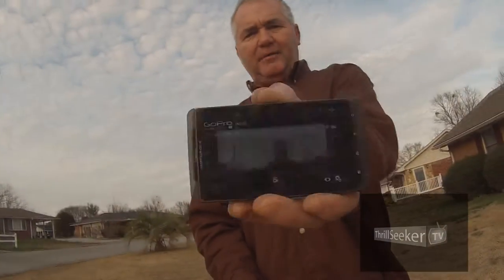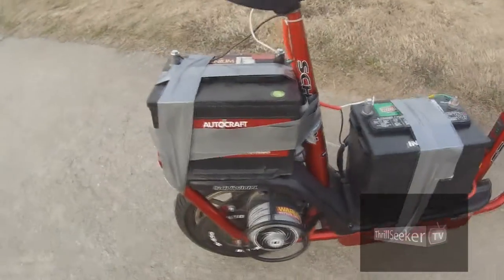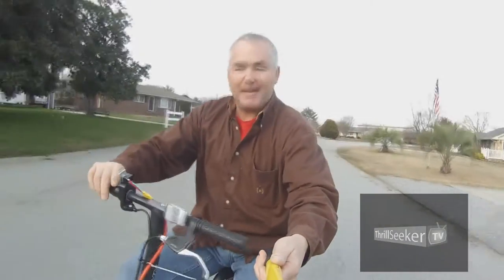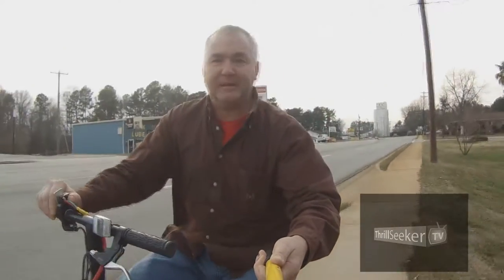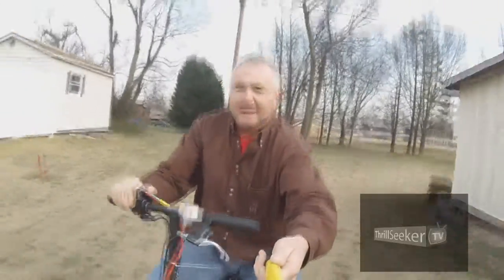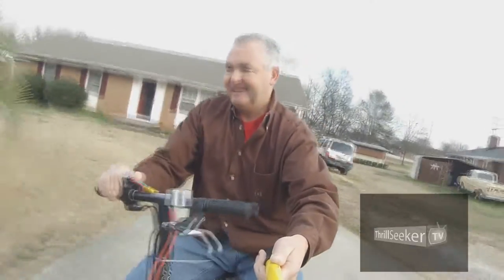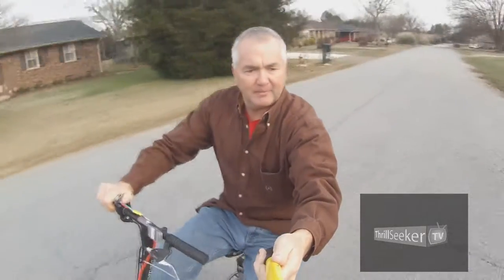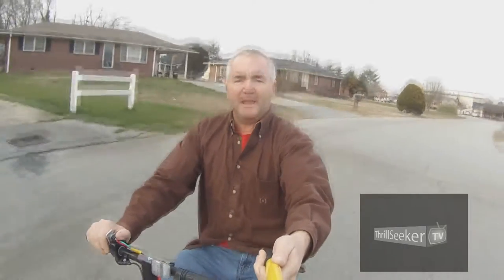Scooter Time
Scooter Test with 2 12 volt batteries